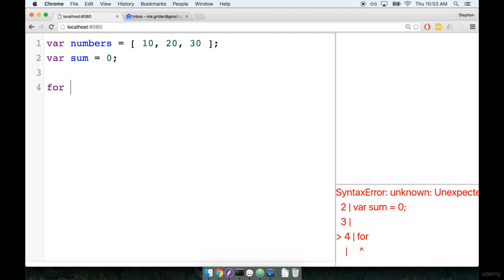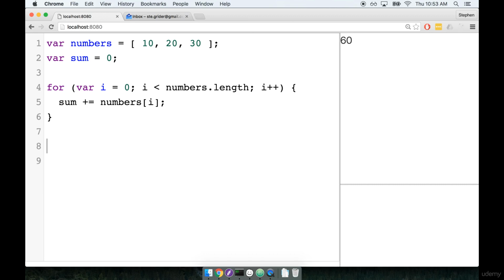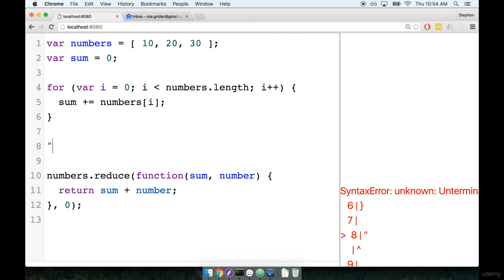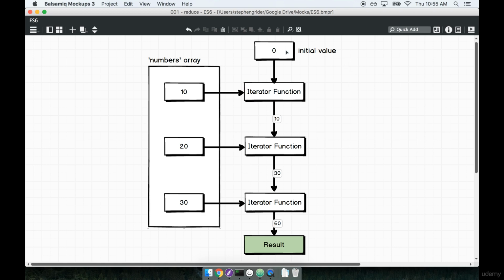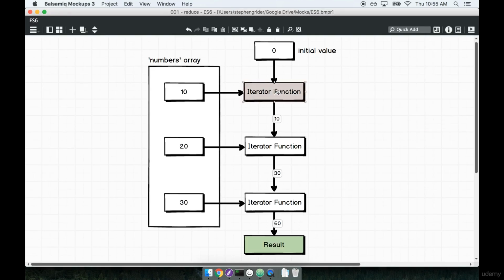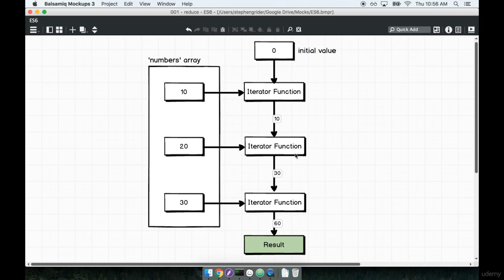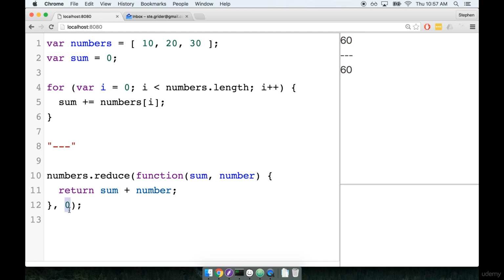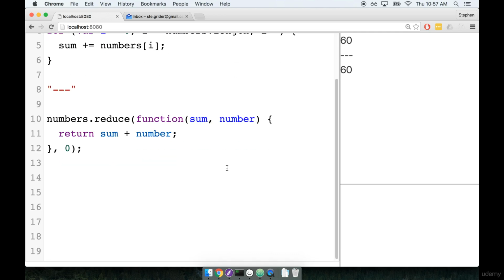020 Condensing Lists with Reduce